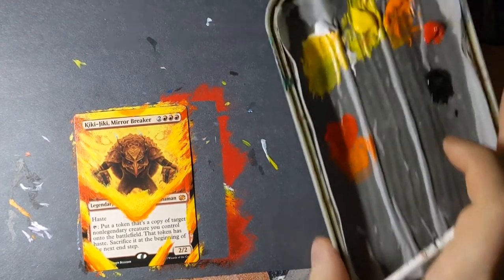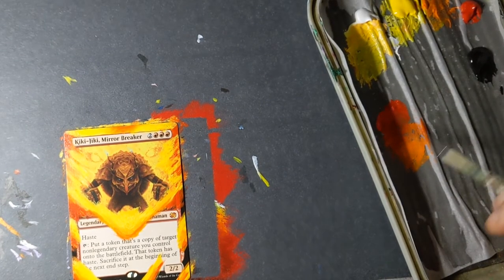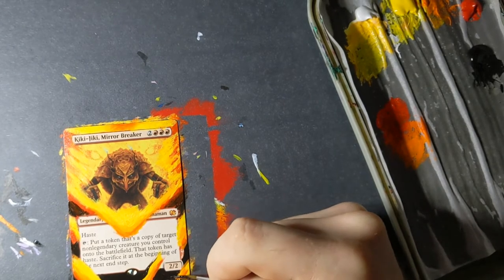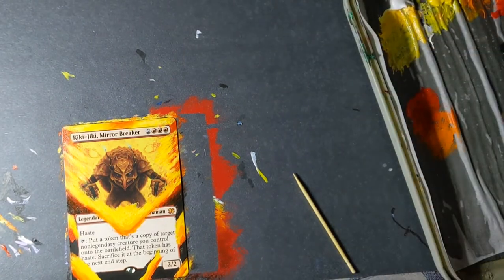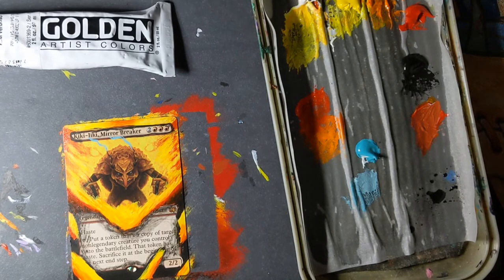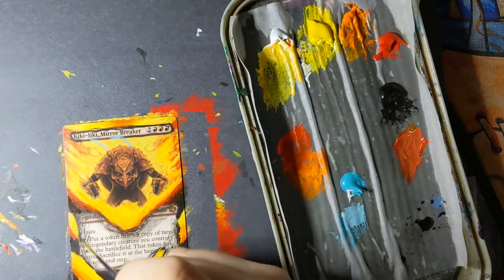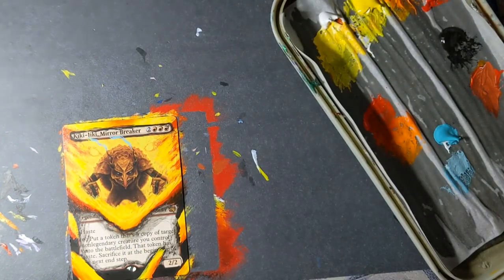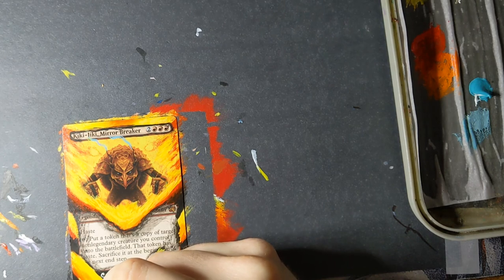MTG Altered Art Tutorial: Uniqueness